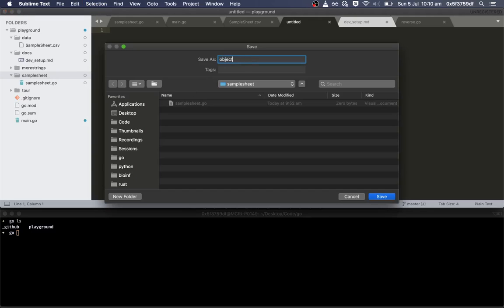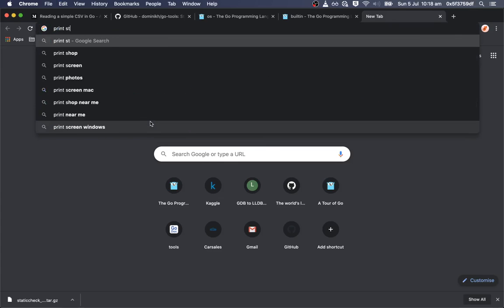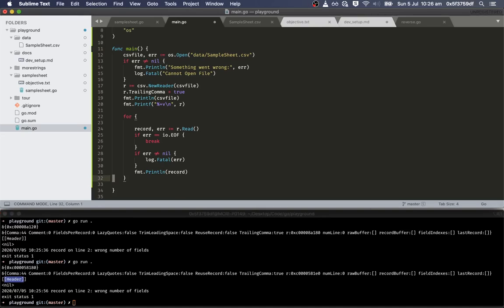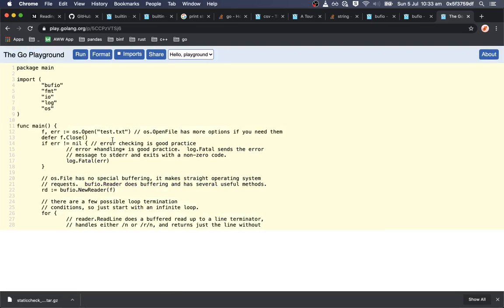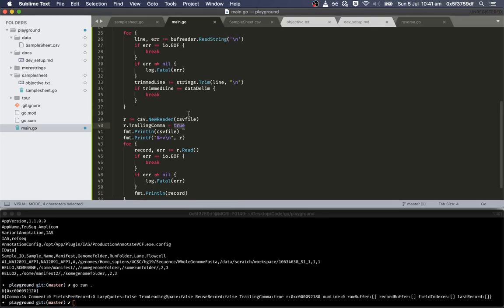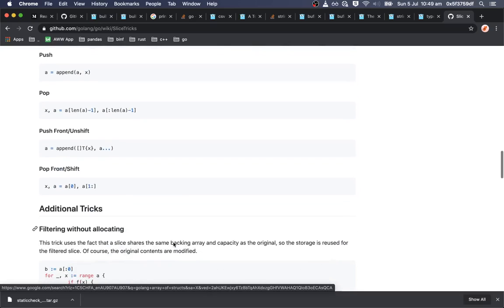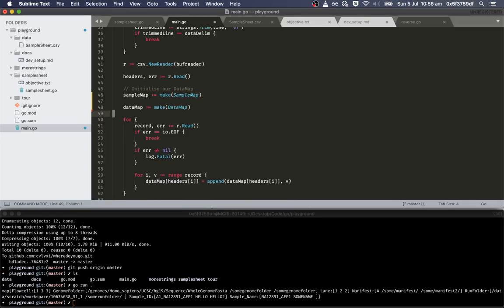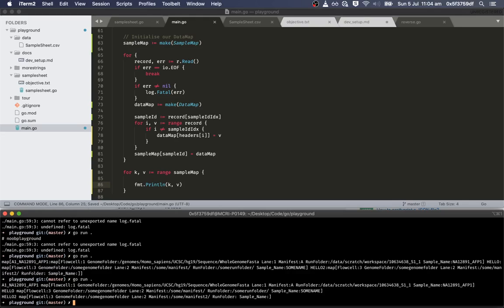003 - Go - You shall not be indexed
Some noobs learning go, reading csv files and storing them in a Map. Error 6